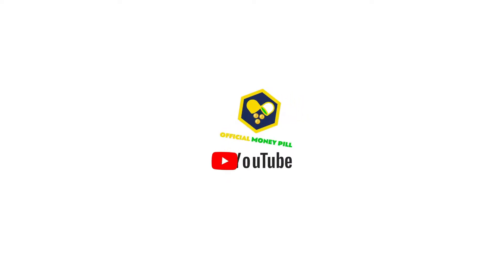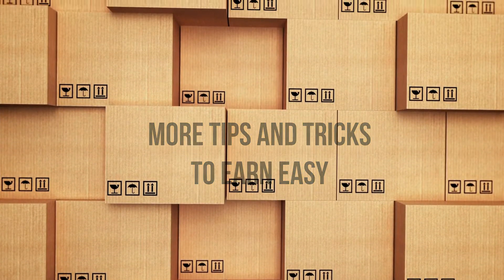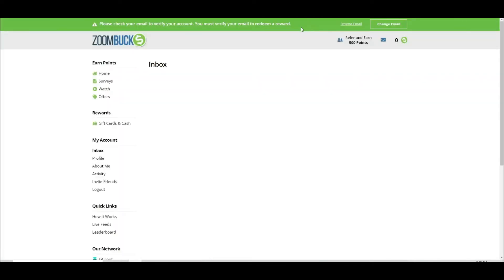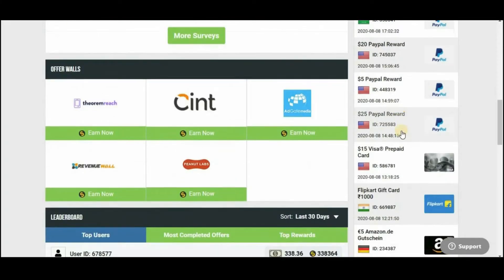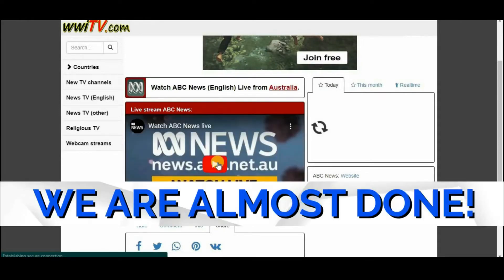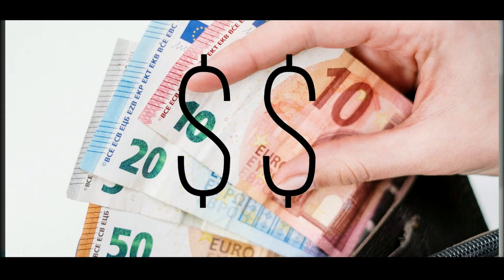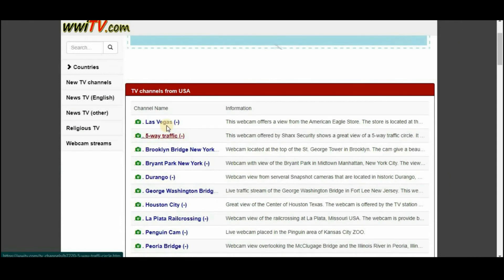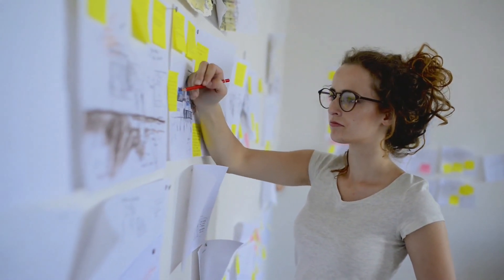Earn Money Online ($71 PER HOUR By Watching Videos)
In this video, I'll show you how to earn $71 per hour by watching simple videos from your computers or mobile phones from anywhere in the world. This is good tutorial of how to make money online for anyone who wants to do this as a side hustle or full time job.

Official Money Pill channel shows you how to make money online the simplest way possible with easy to follow step by step instructions that you can take immediate action.  All of my tutorials teach you how to make extra money as a side job or full-time job. There are many ways to earn money online that don't require you to invest money but your time, effort and the hunger to succeed. Thank you for your support!